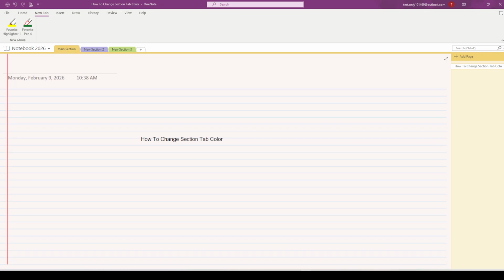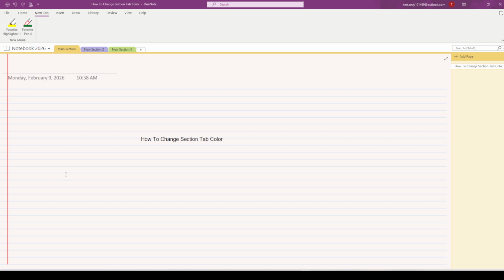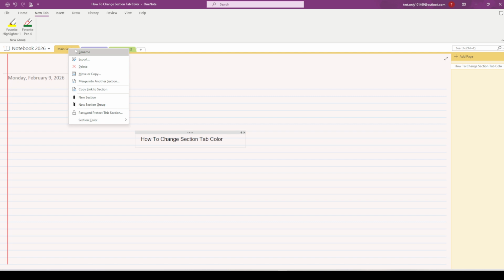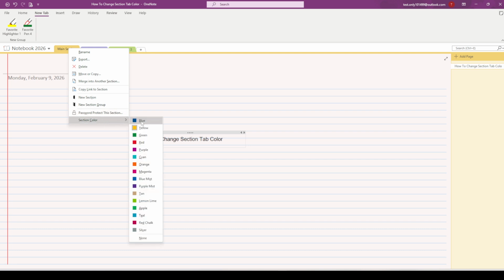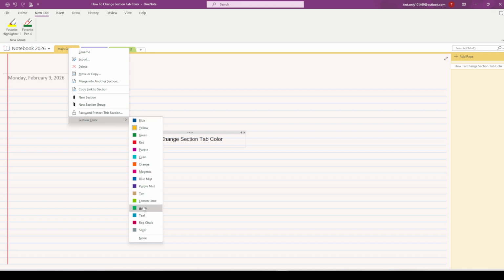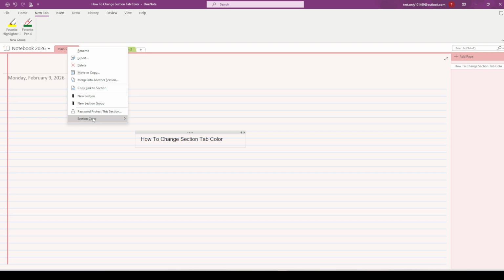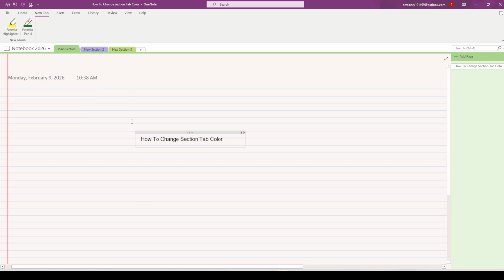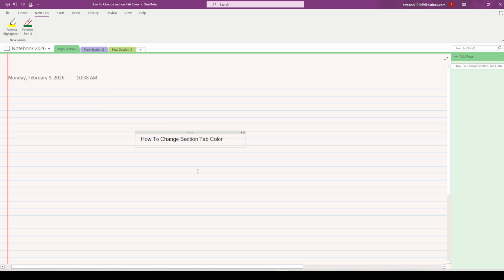How To Change Section Tab Color In OneNote (Full Guide)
Learn how to customize your workspace by changing section tab colors in OneNote. This tutorial covers the exact steps to organize your notebooks visually for better productivity.

In this video, you will learn:
• How to select a specific section for color editing
• Navigating the section color menu options
• Choosing from the standard color palette
• Applying custom colors to individual tabs

Changing your tab colors helps you categorize notes and find information faster. Whether you are using OneNote for school, work, or personal projects, this simple customization makes a huge difference.